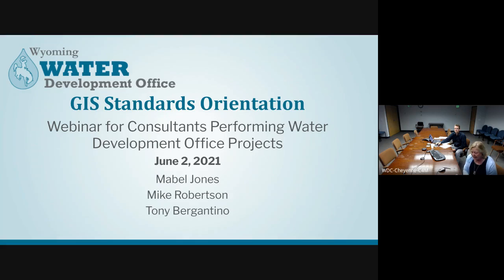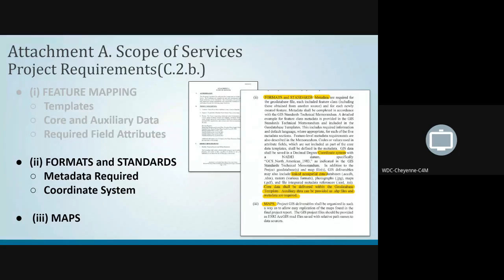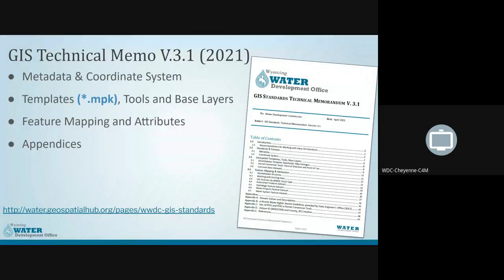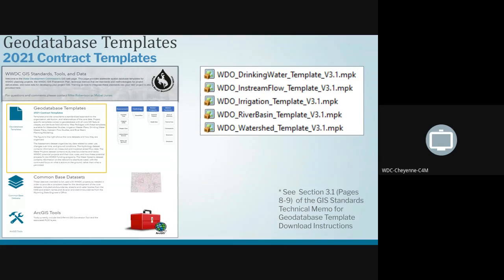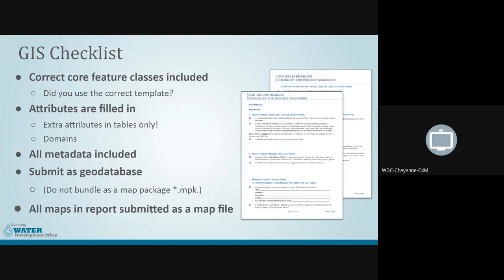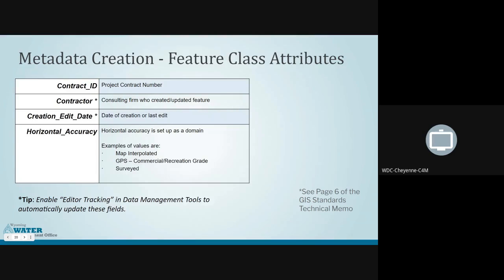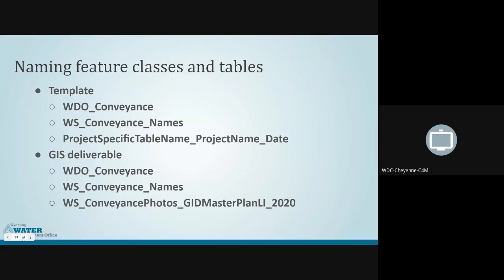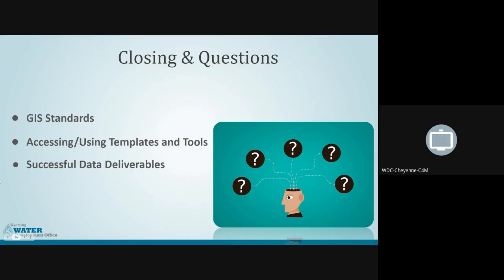Wyoming WWDO GIS Webinar for Consultants 02-Jun-2021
Webinar on GIS Standards given to Wyoming consultants by the Wyoming Water Development Office